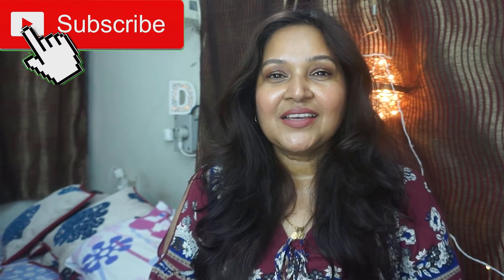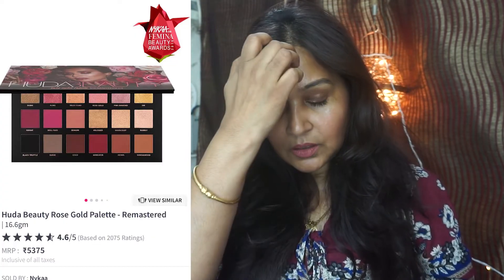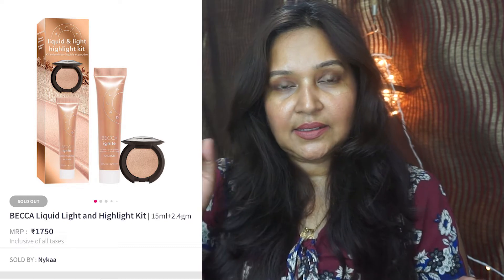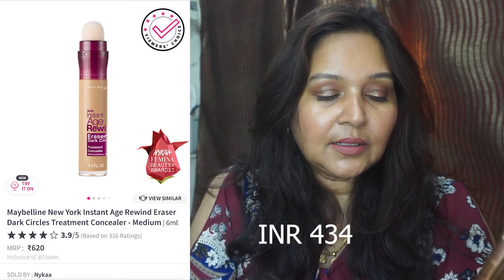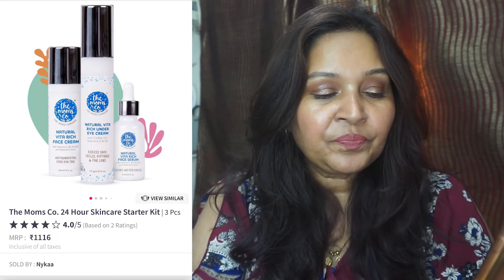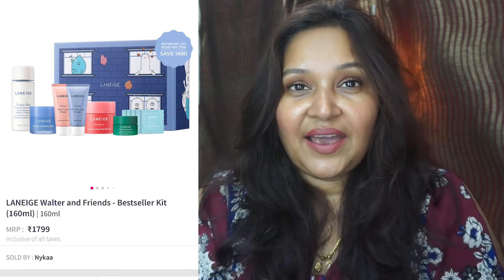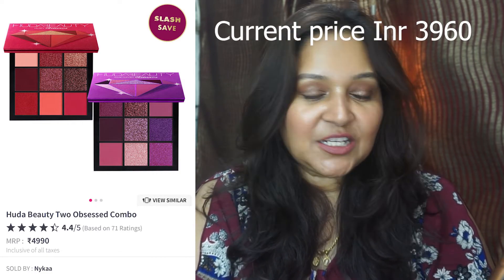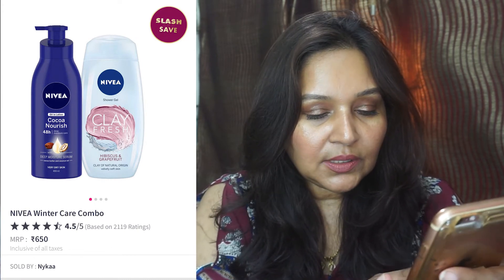NYKAA PINK FRIDAY SALE ! MY RECOMMENDATIONS | DEVI REDDY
In this video I show you my recommendations for the coming Nykaa Pink Friday sale 2020. The sale is from 26 - 30 November 2020.